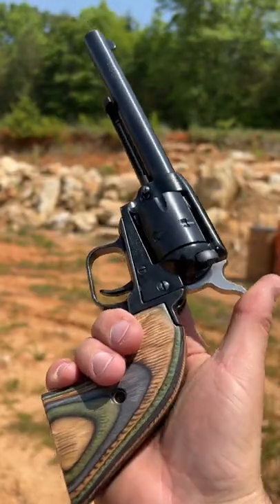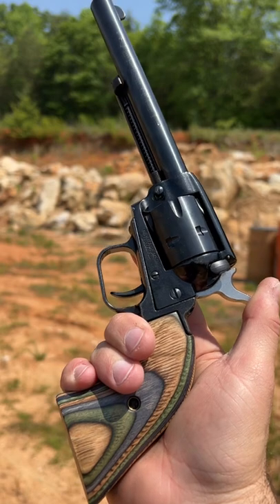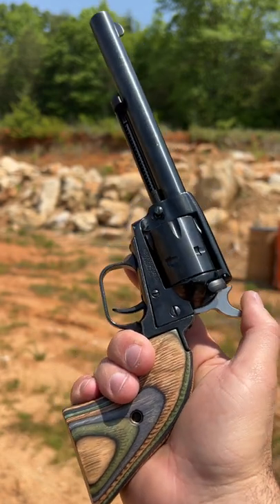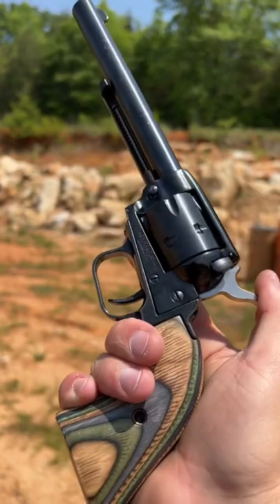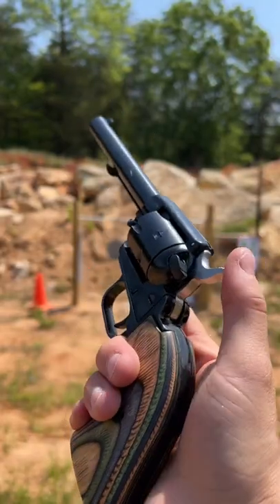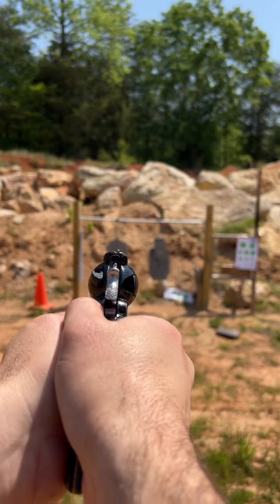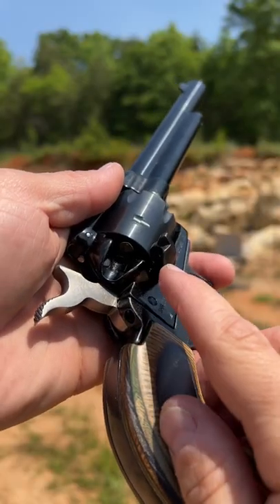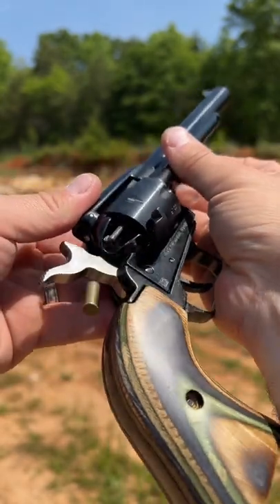Heritage 22lr 6.5”